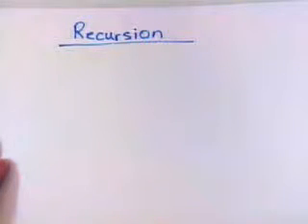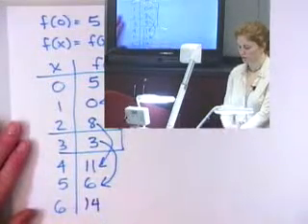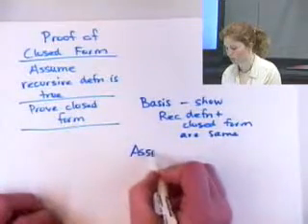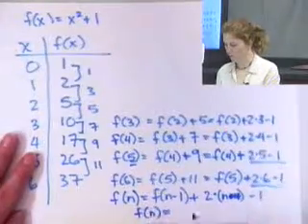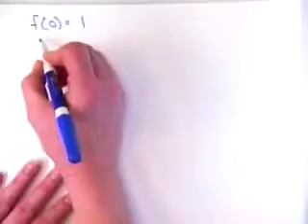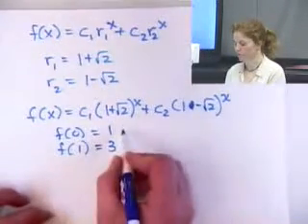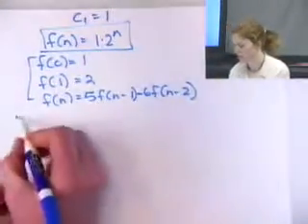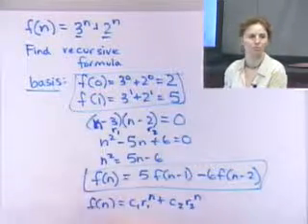CSC 224_11: Recursion